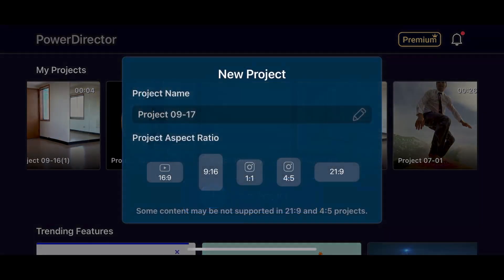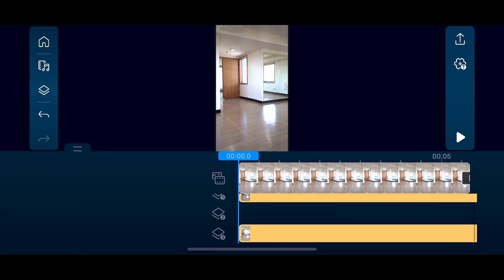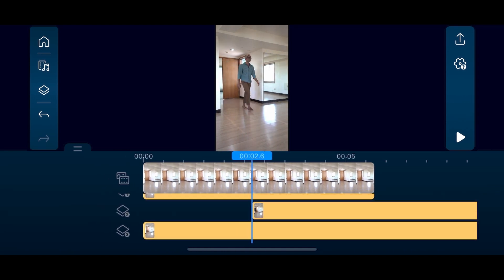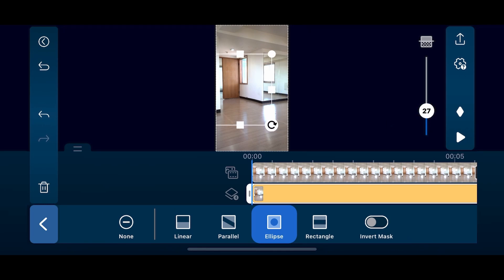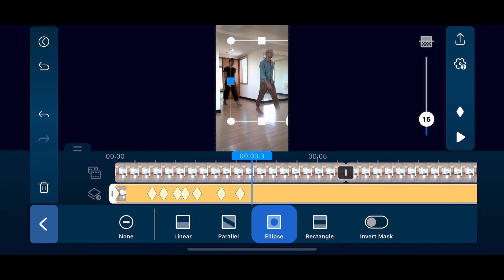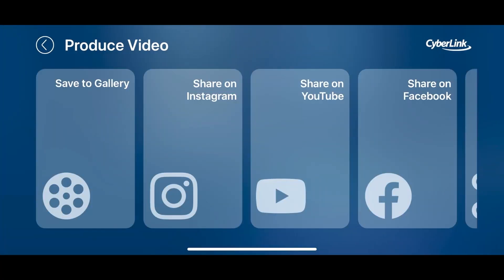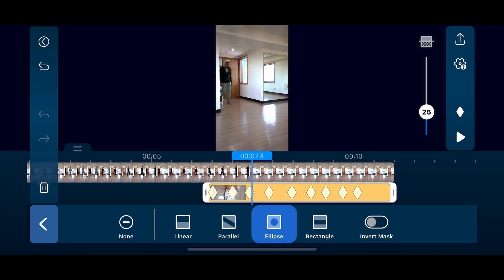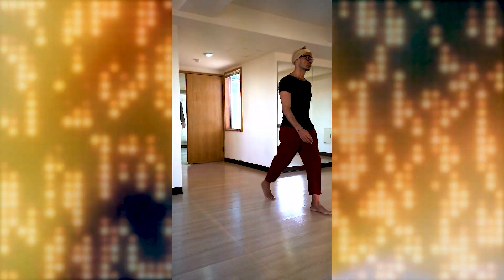How to Clone Yourself for Solo Runway Video | PowerDirector for Instagram & TikTok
Learn how to clone yourself for a solo runway show with some simple masking tricks on your mobile. Download free PowerDirector and try it now!

This trick is super popular on TikTok, YouTube, and even Instagram and creating it is easier than it looks. All it takes is some simple filming, mask editing and of course, some cool outfits!

0:00 Intro
0:06 Solo runway clone effect demo
0:33 Filming tips
1:08 Editing tutorial